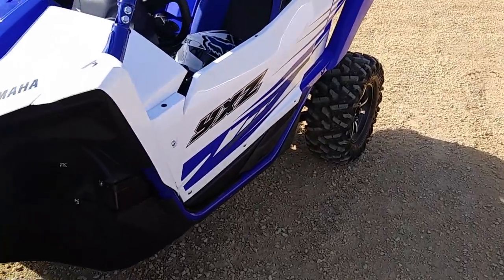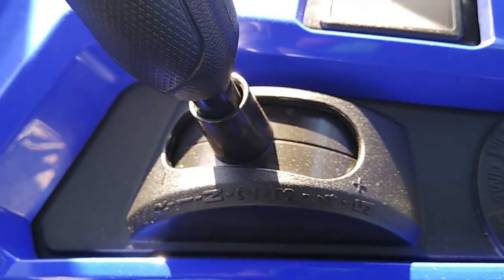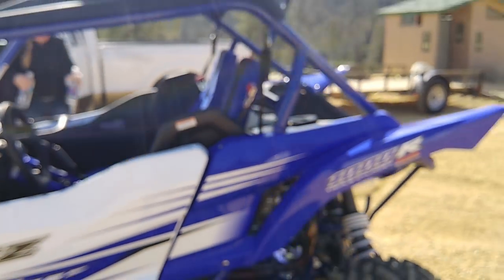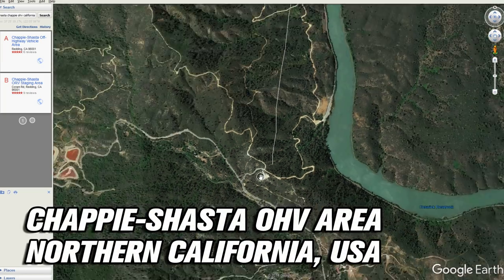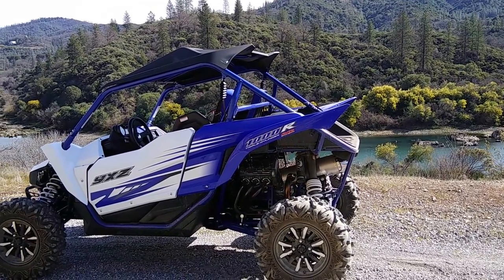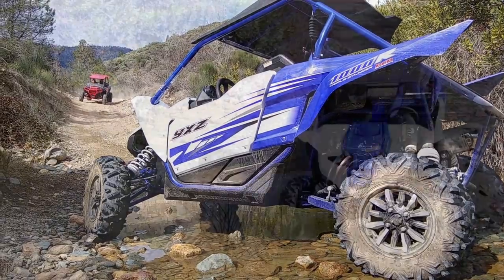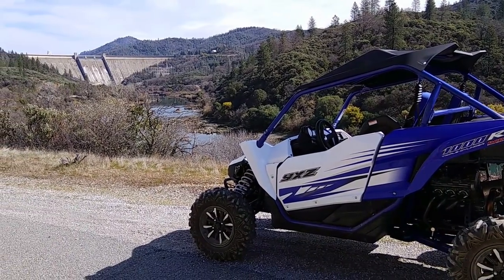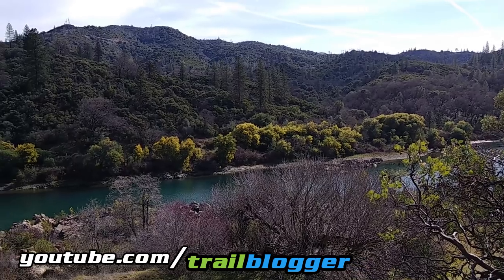YXZ1000R FIRST IMPRESSION AND QUICK REVIEW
YXZ1000R FIRST IMPRESSION AND QUICK REVIEW OF THIS AWESOME NEW SPORT UTV SXS